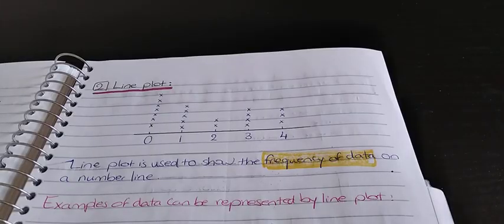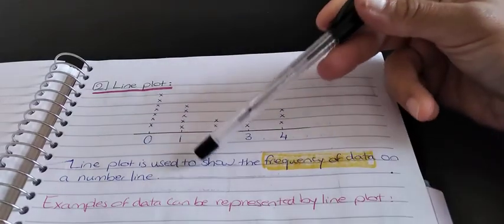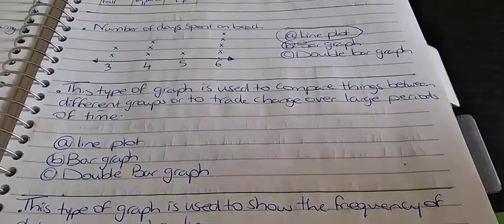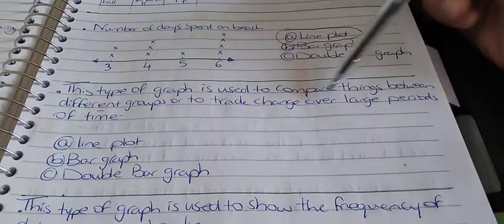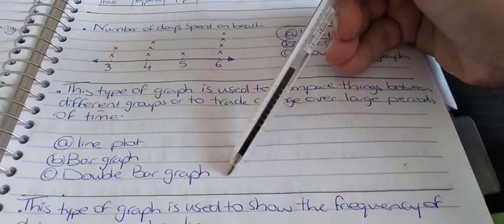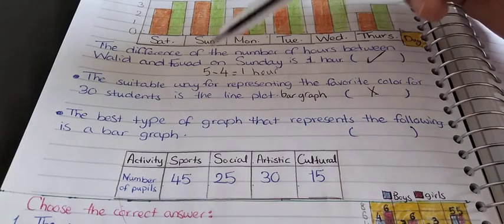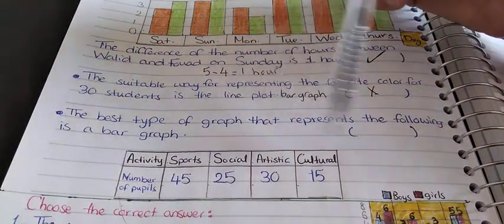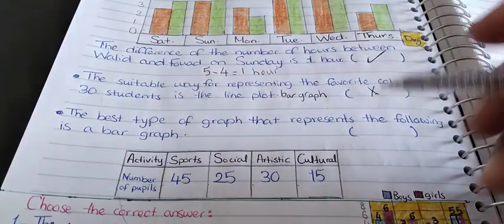Lesson 26: Bar graph, line plot &Double bar graph@hoda648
Lesson 26 Math for grade 4 second term
Show me the data
Graphs:
1-Bar graph
2- Line plot
3- Double Bar graph
When to use each graph to represent the data